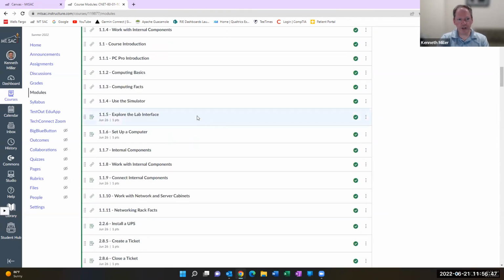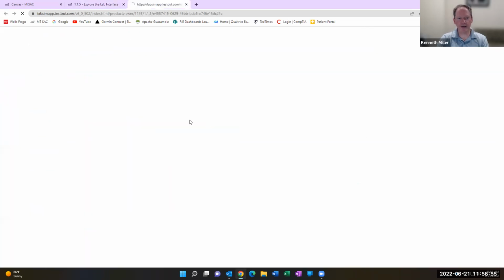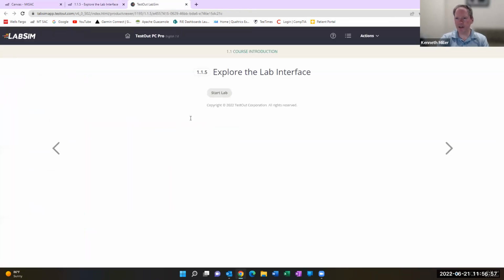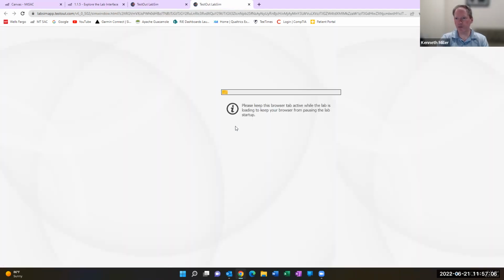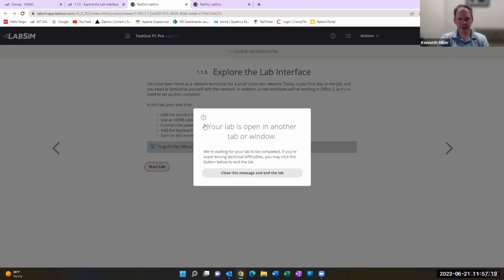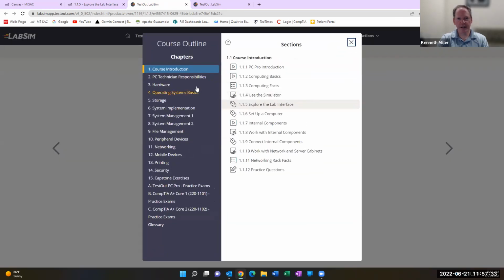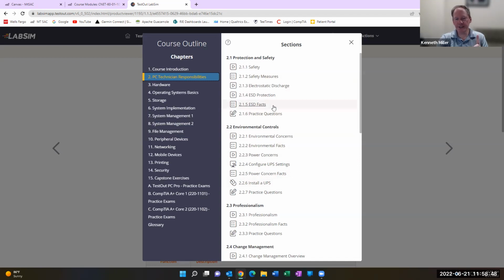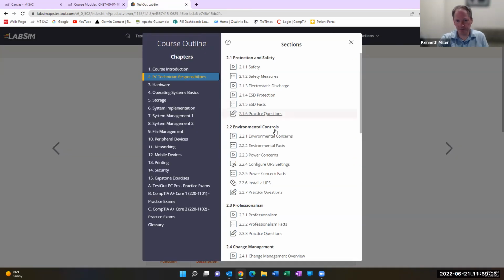CNET60 Getting Started